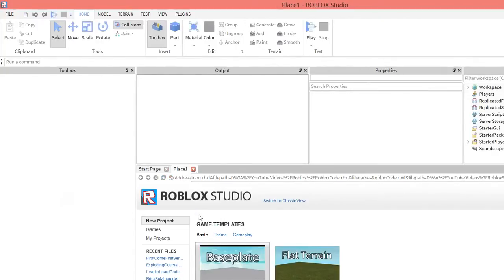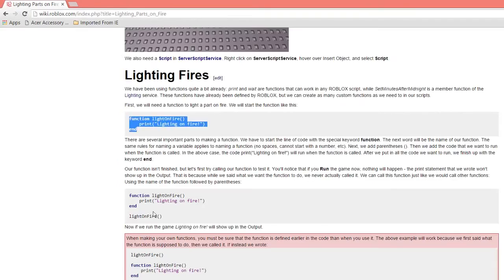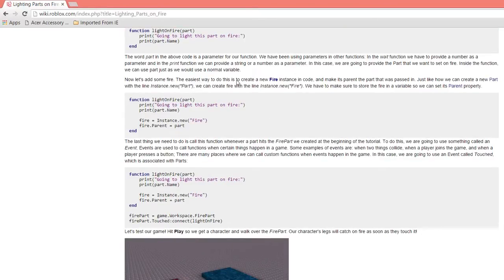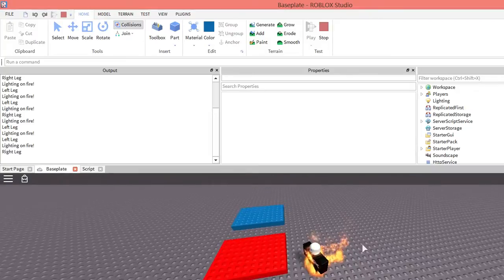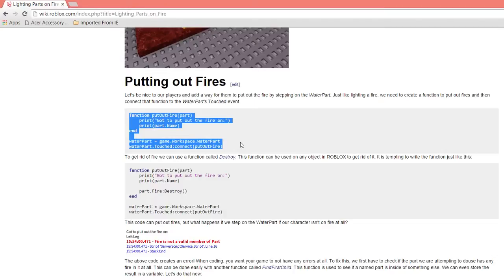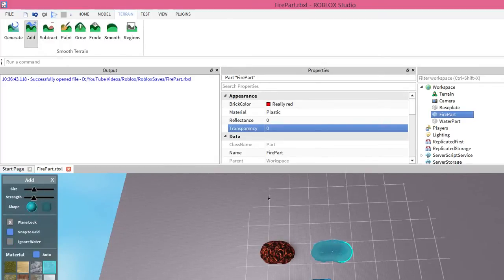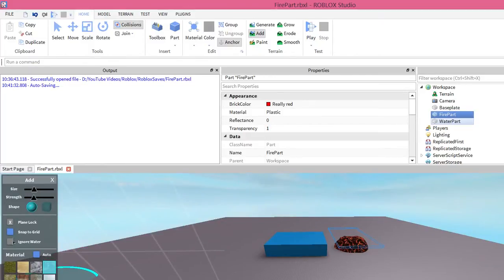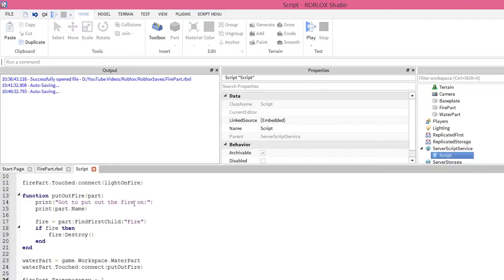Geeks and Geeklets Present: Roblox Tutorial Part Ten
Join Michelle in part ten of the Roblox Tutorial Series.